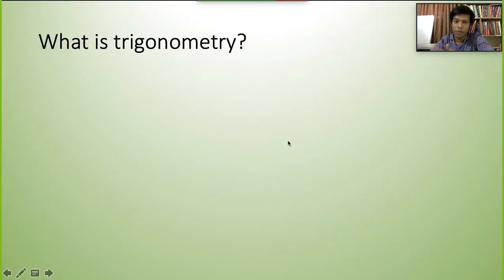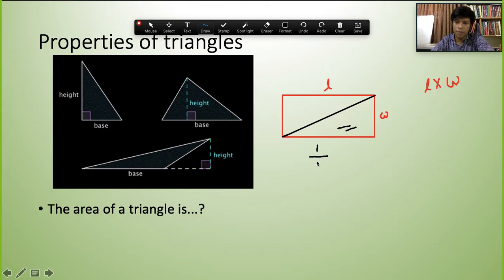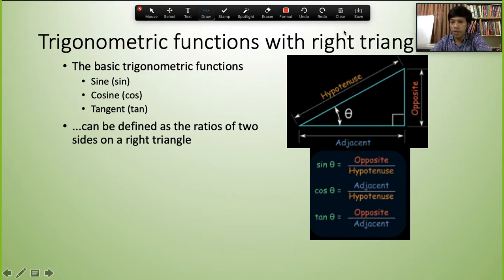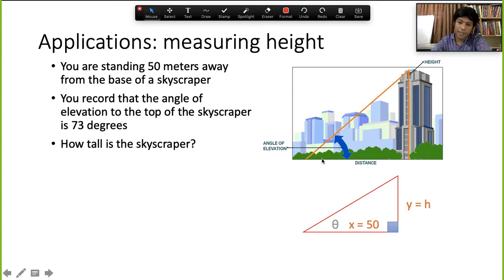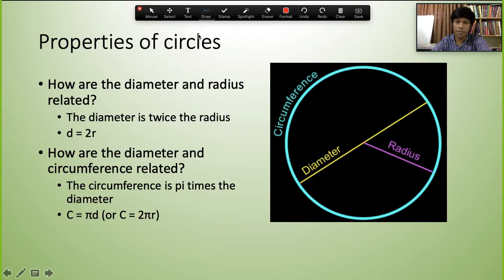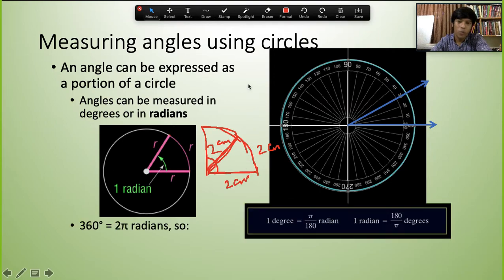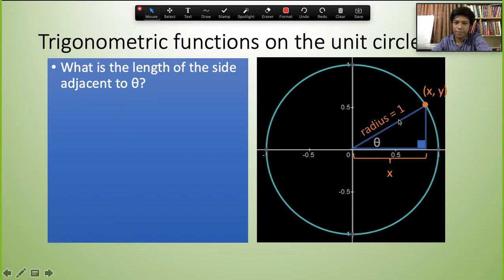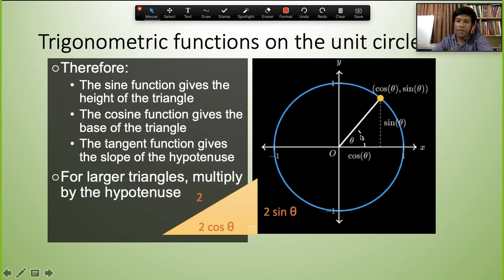300 Fall 2021 Lesson 1: A very brief introduction to trigonometry